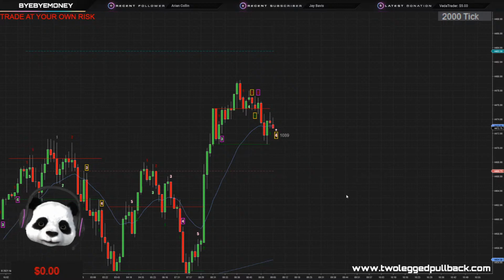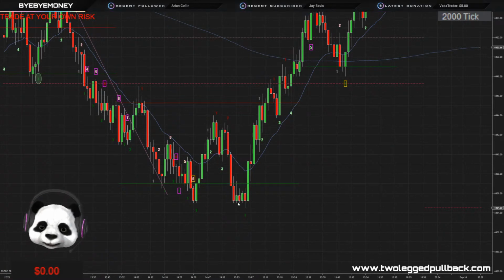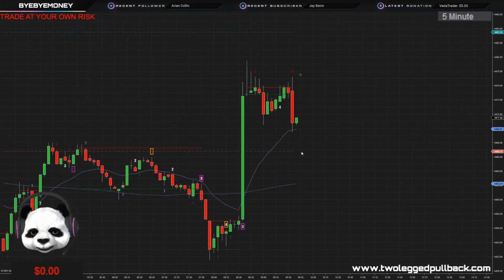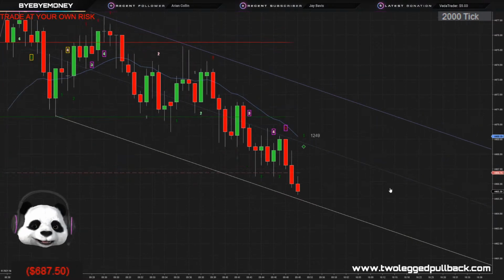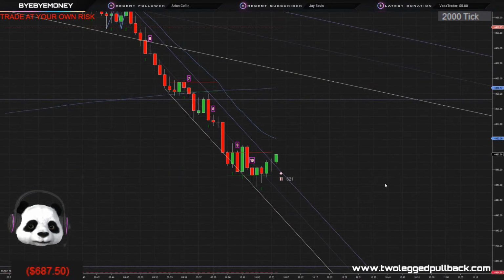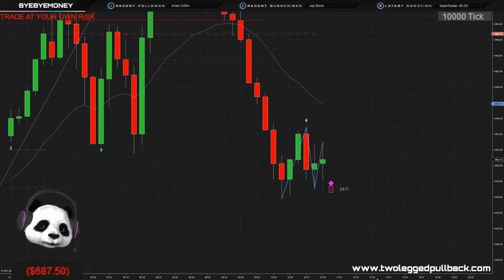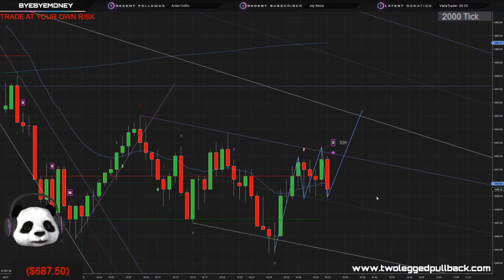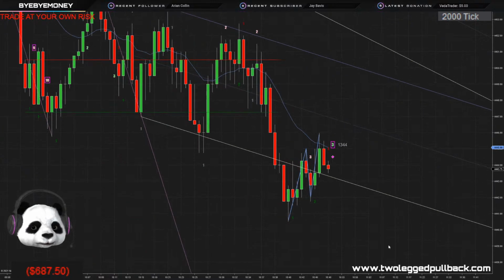🔴-$687.50 LIVE FUTURES TRADING Stream Scalping PRICE ACTION ES emini Two Legged Pullback 15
- Official site of the Two Legged Pullback Indicator.  Price Action Scalping Strategy Setup Live Streaming Day trading futures